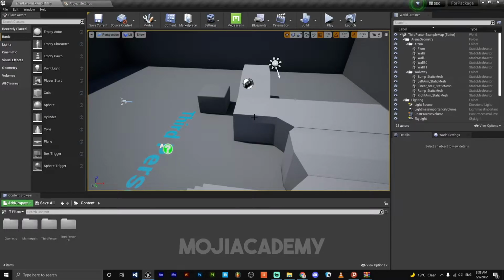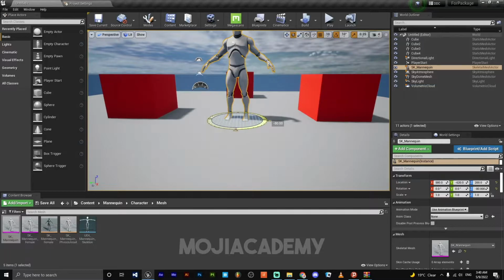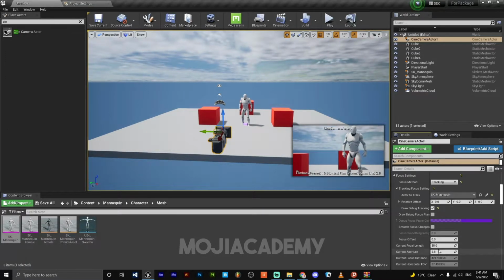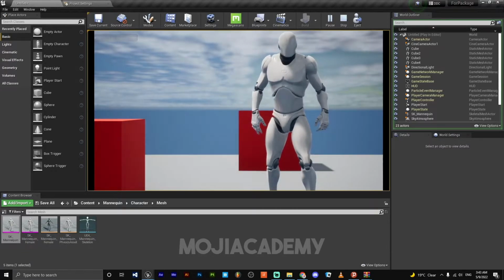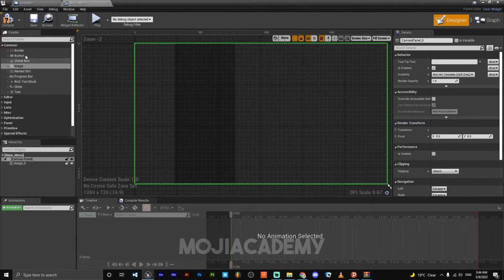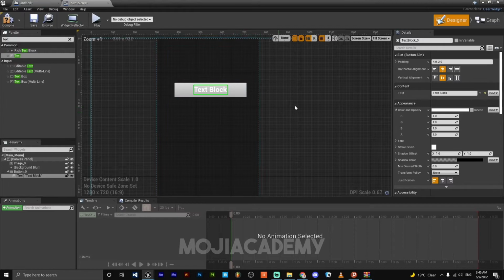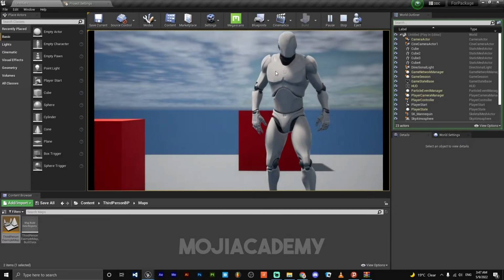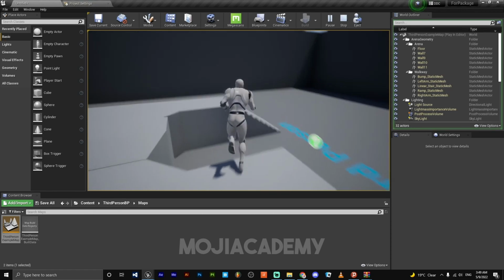How to create main menu | Unreal engine tutorial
Hi guys welcome back to another video in this video im gonna tech you how to create Simple main menu  in unreal engine 4 grab your coffee this is gonna be so much fun😉
Chapters
  00:24 intro
  Main menu tutorial 11:00
 outro 11:19
how to create day night cycle in unreal engine 4